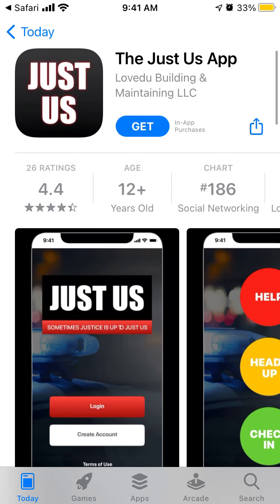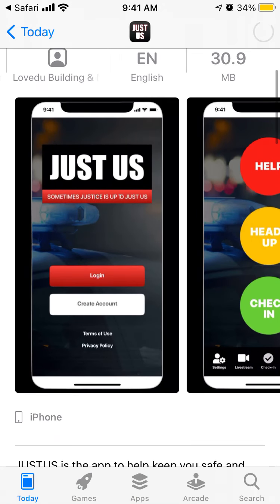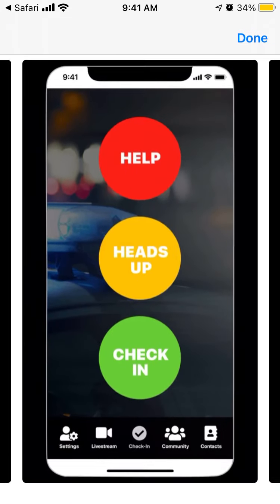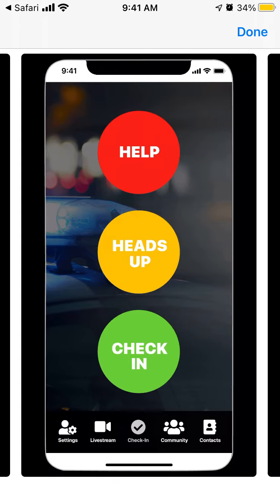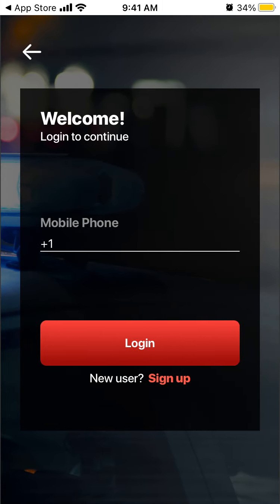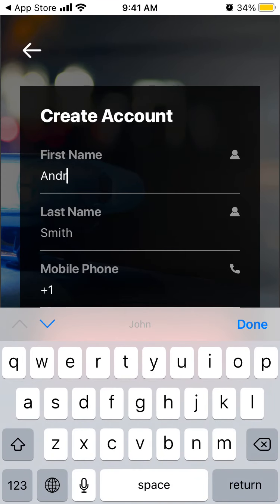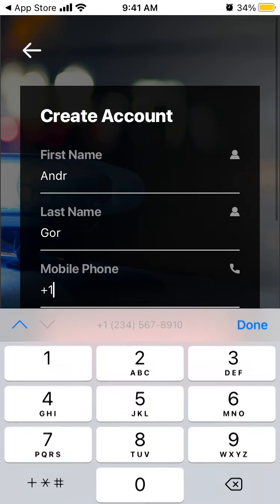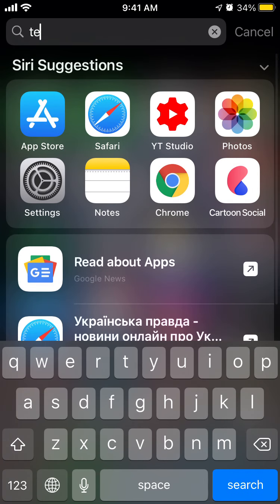How to install Just Us app on iPhone?